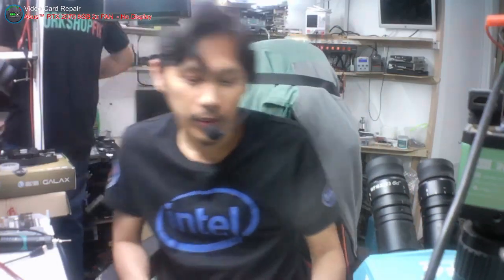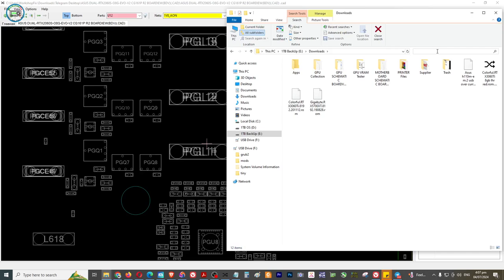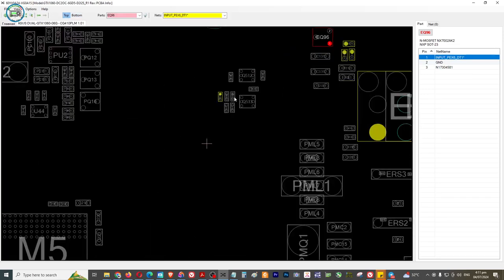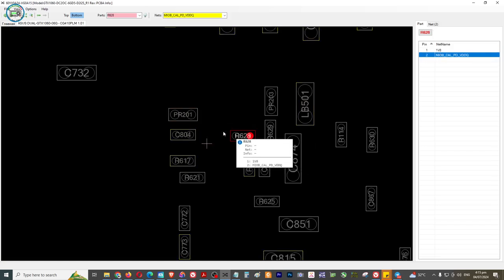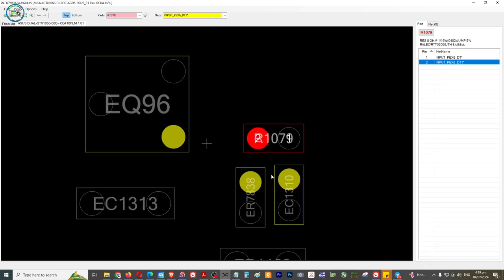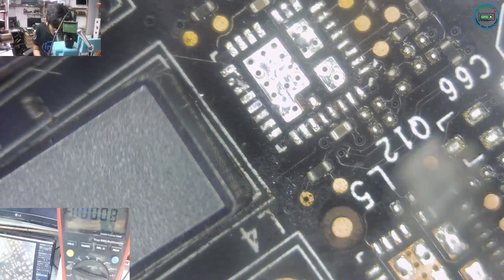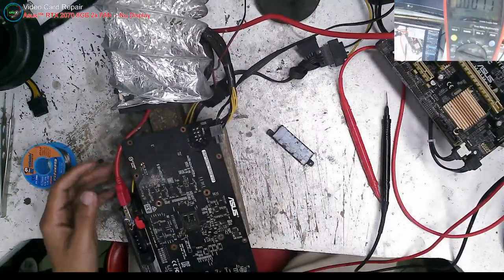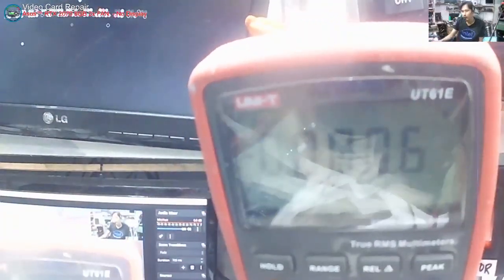ASUS GTX 1060 6GB OC - PLEASE POWER DOWN AND CONNECT THE PCIe POWER CABLE(S) FOR THIS GRAPHICS CARD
ASUS GeForce GTX 1060 6GB Dual-Fan OC Edition - PLEASE POWER DOWN AND CONNECT THE PCIe POWER CABLE(S) FOR THIS GRAPHICS CARD

👉All Details
LALAMOVE / TOKTOK BOOKING / LBC  J&T Etc.

BOOKING TIME
7AM - 7PM ONLY
MON-SAT
10AM-7PM Sunday

Name : Jonathan H. Octeza
Address : Video Card Repair, 77A General Espino Street, Zone 5, Brgy. Central Signal Village, Taguig City

LANDMARK : Tabi ng Chooks toGo or BLOOMING or JCIEA - Paint Trading
🖥️SEARCH  "Video Card Repair" Only GMAP

👉💎 SERVICES OFFER 💎

✅ Board LEVEL Repairing ✅
✅ Laptop & Desktop repair
✅ Video Card Repair
✅ Printer repair
✅ Phone repair
✅ Tableta repair
✅ Electronics repair:
    ✅  LCD+LED TV, Iron, AVR, Rice cooker
    ✅  Electric fan, any power adapter
    ✅  Monitor, Burner, Oven Toaster
    ✅  Washing, Dryer, Elec. Fan
    ✅  at iba pa.